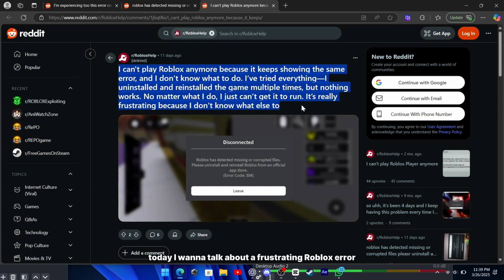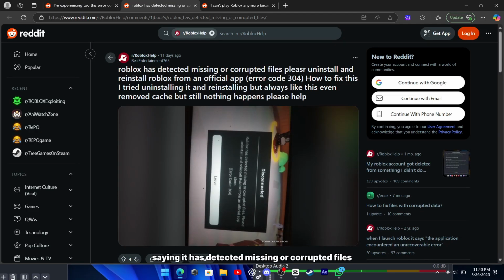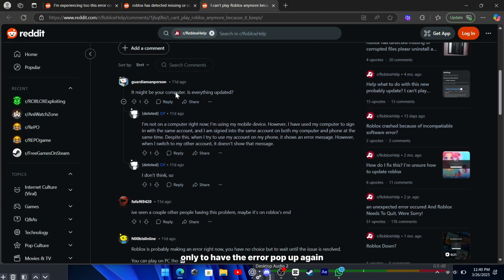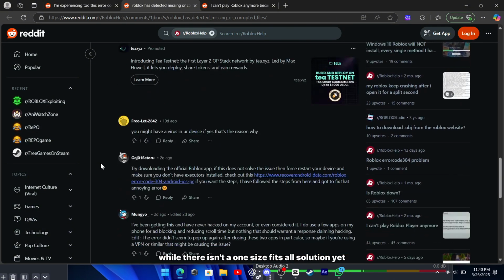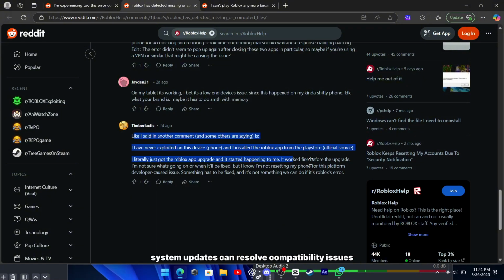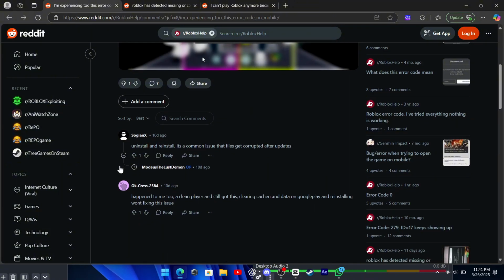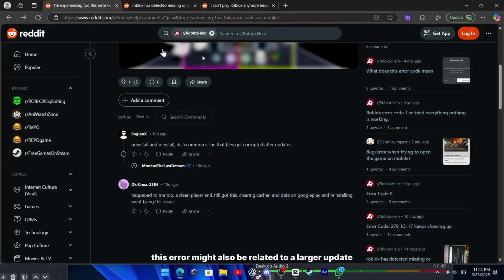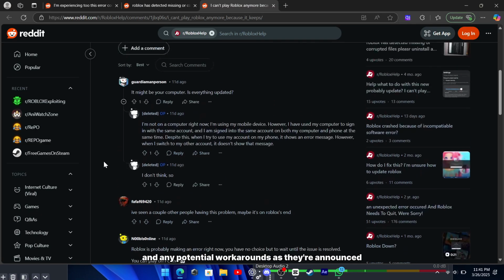Fix Roblox Error 304 - Roblox Has Detected Missing Or Corrupted Files [REAL SOLUTIONS]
If you’re here, chances are you’re dealing with Roblox Error 304, the annoying message that says Roblox has detected missing or corrupted files and tells you to reinstall the game. But even after uninstalling and reinstalling, the problem doesn’t go away! 😡

Many players have reported this issue, especially on mobile devices like Android and iOS. Even when downloading Roblox from the official Play Store or App Store, the error still pops up. So, what’s causing this, and how can you fix it?

🔧 Possible Fixes for Roblox Error 304:
✅ Update Your Device
✅ Check for Background Apps
✅ Clear Cache & Data
✅ Try a Different Network
✅ Reinstall the Right Way
✅ Test on Another Device

If none of these work, you’re not alone! Many players are experiencing this, and it could be a bug Roblox needs to fix.